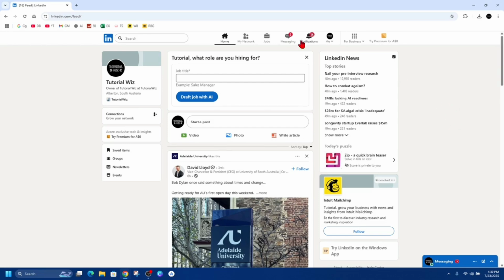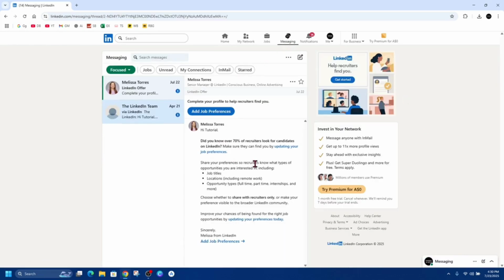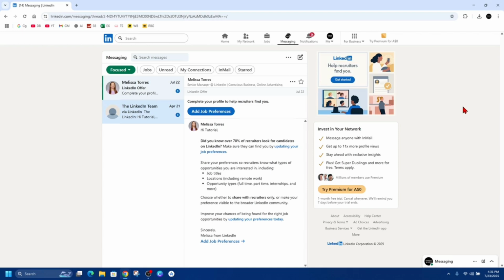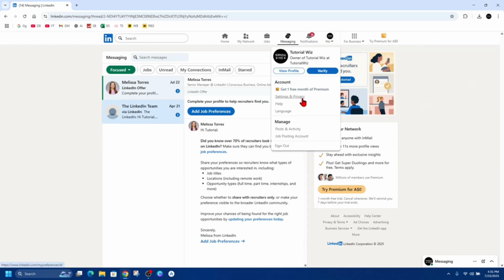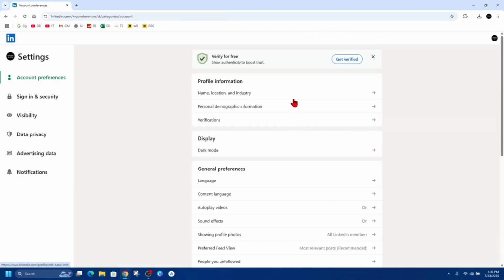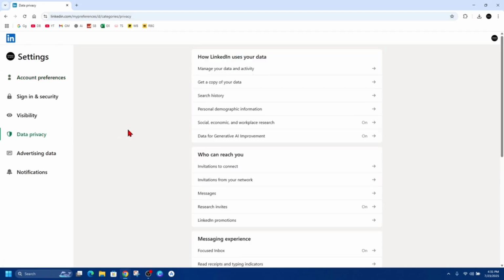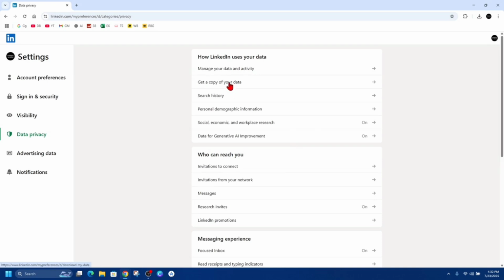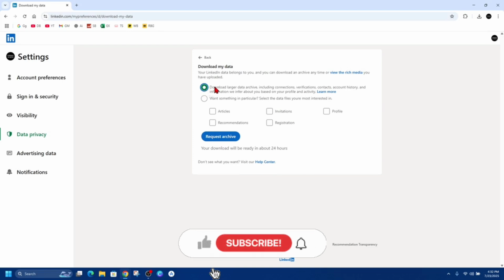How To Read And Recover Deleted Unsent And Removed Messages On LinkedIn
In this video, we walk you through methods to read, recover, and access deleted, unsent, or removed messages on LinkedIn, ensuring you never lose important conversations. Discover tools, tips, and best practices that help you retrieve message history and understand the platform’s limitations. Whether you're a recruiter, job seeker, or networker, this guide empowers you to manage your LinkedIn communications more effectively.